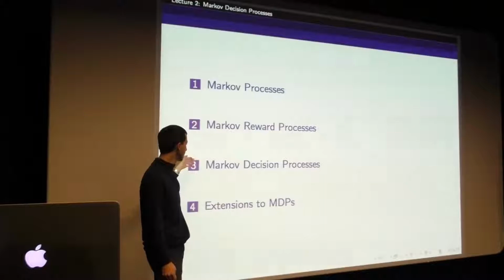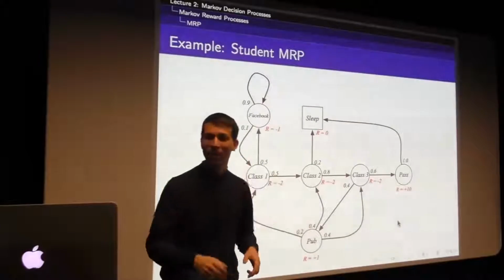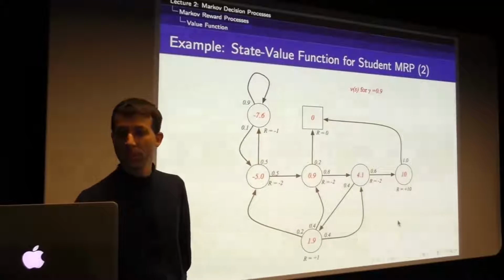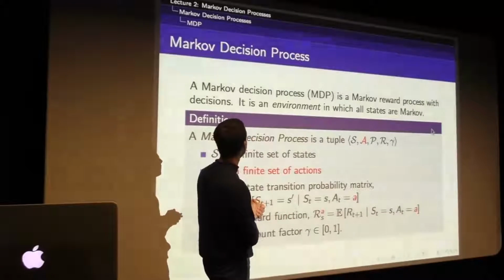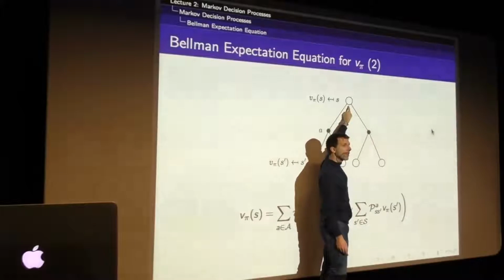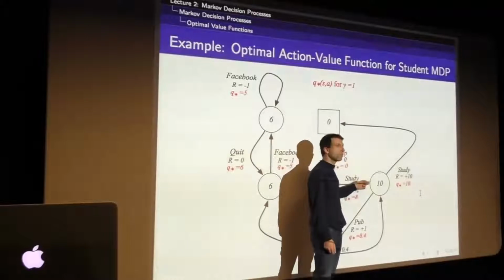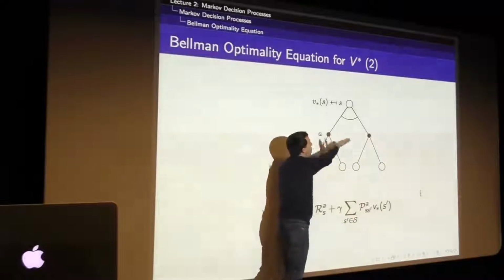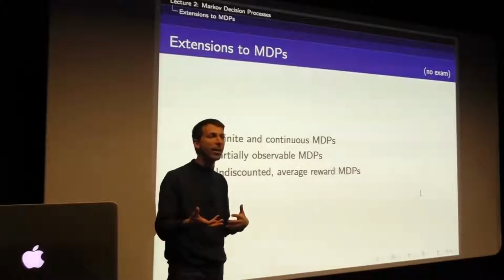RL Lec 2